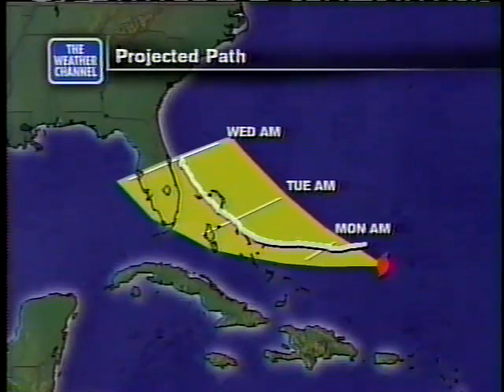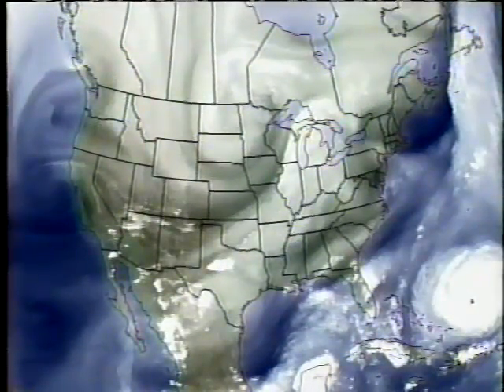Major Hurricane Floyd 1999 pt.4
Weather Channels John Hope On Cat.4 Floyd!